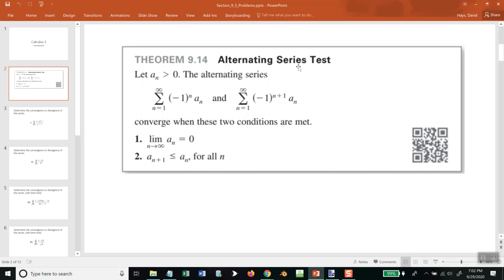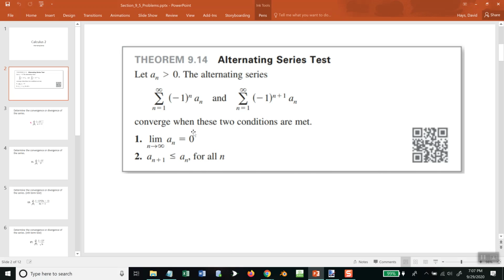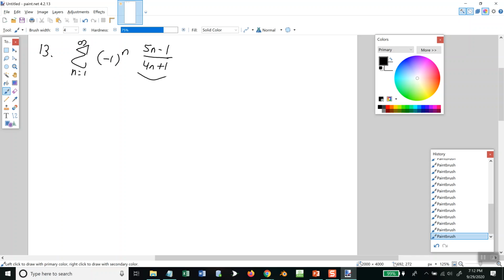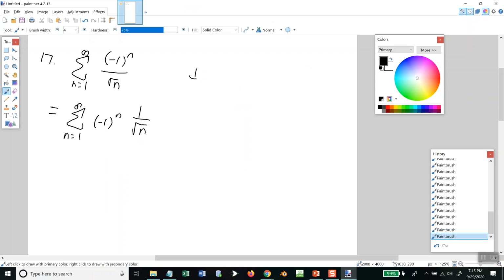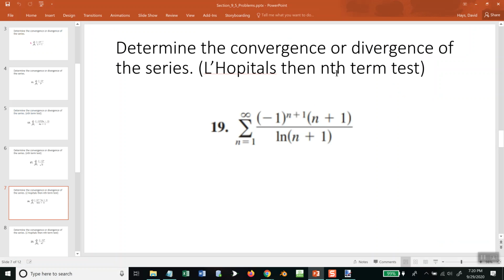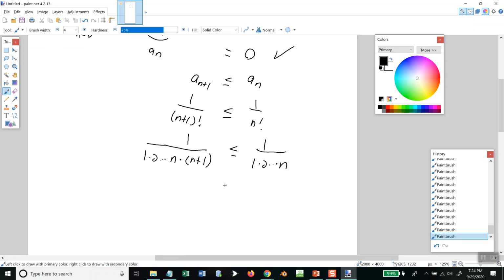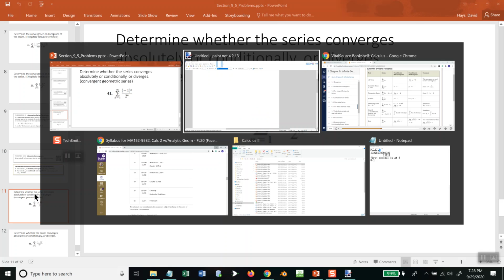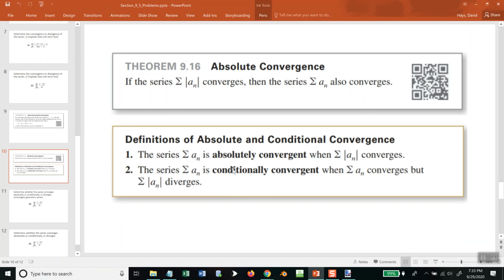Calculus 2 - Alternating Series - Class Session - 9/29/2020